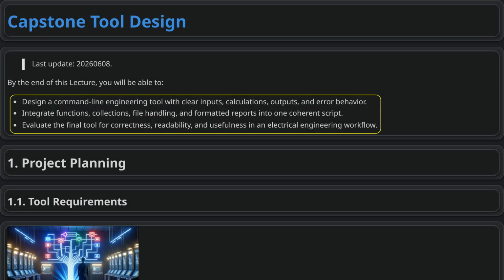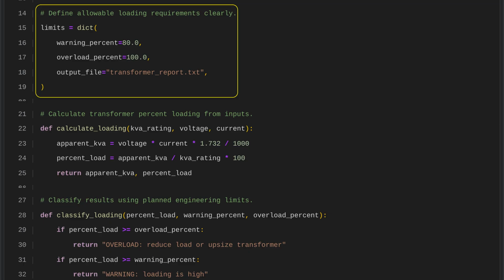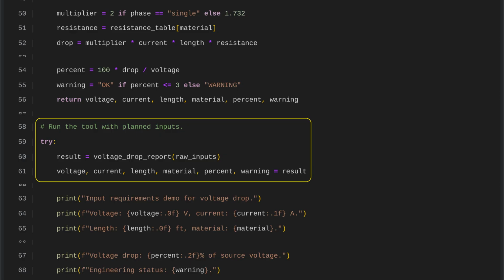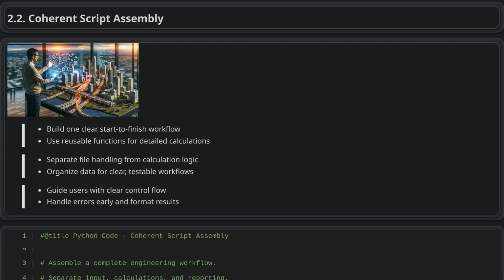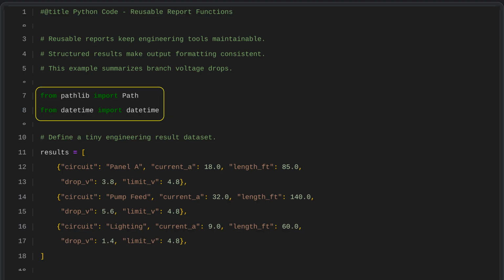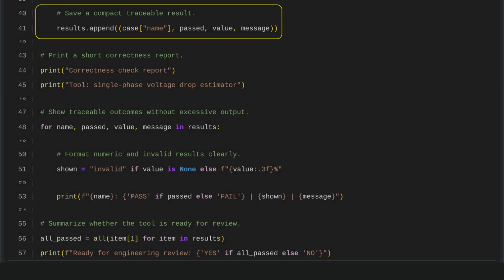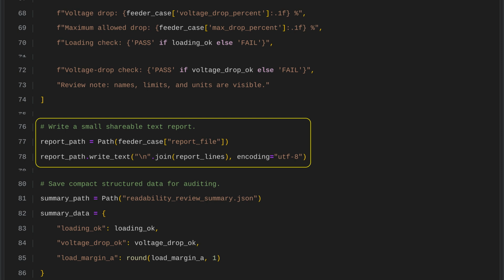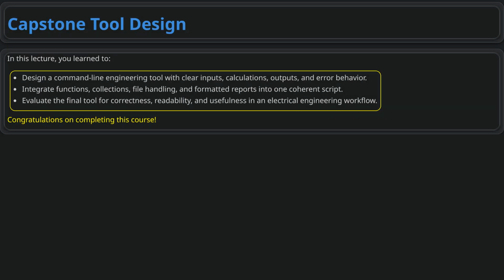Build a Python Electrical Engineering Command-Line Tool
Plan a command-line engineering tool with defined inputs, calculation functions, validation, and reports. Examples include voltage drop and transformer loading workflows with CSV and JSON output.

Course: Python for Electrical Engineers
Module 05: Automation Projects
Lecture B: Capstone Tool Design

COURSE OVERVIEW
Python for Electrical Engineers: Free Course Overview